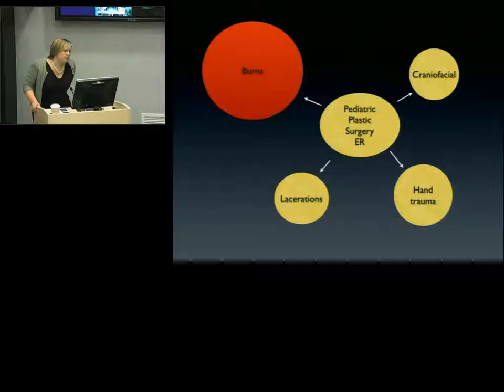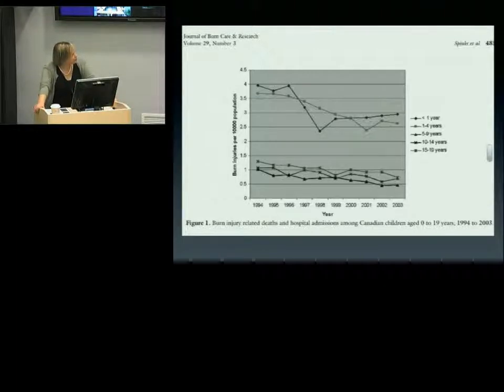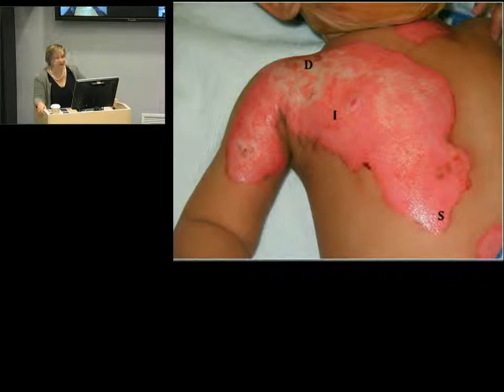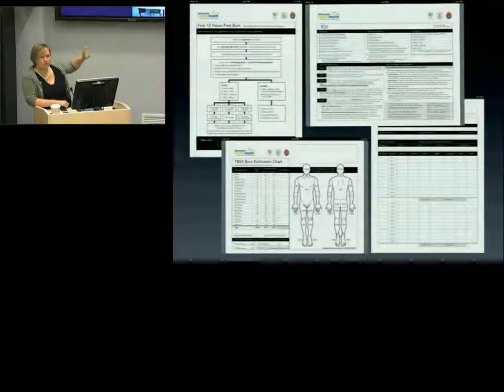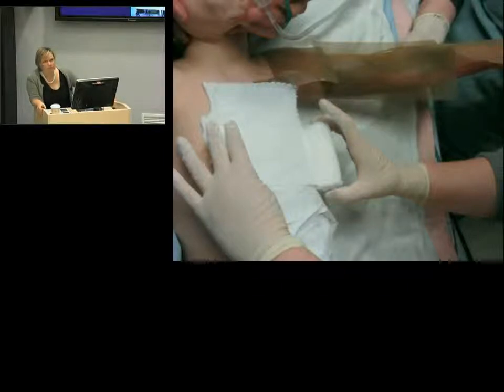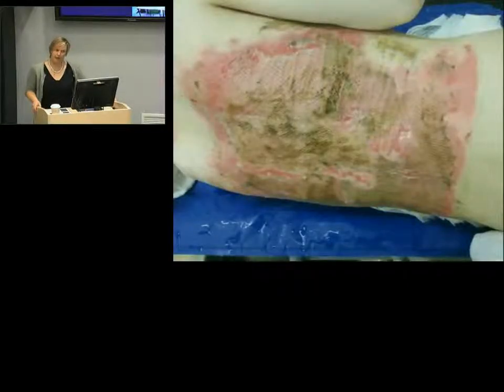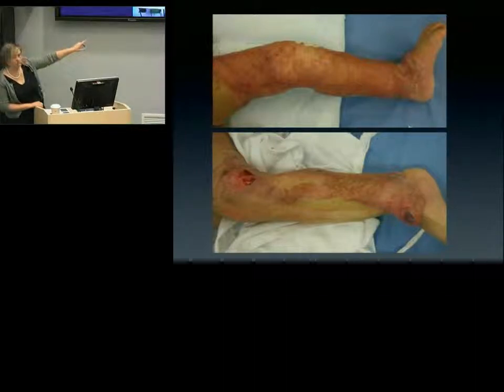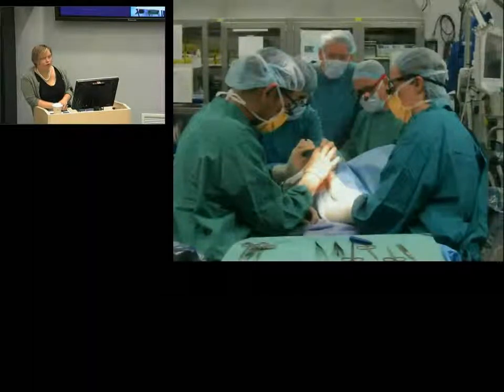Victoria General Trauma Rounds 19 Sep 12 - Pediatric Burns